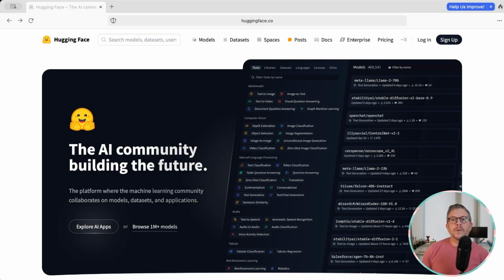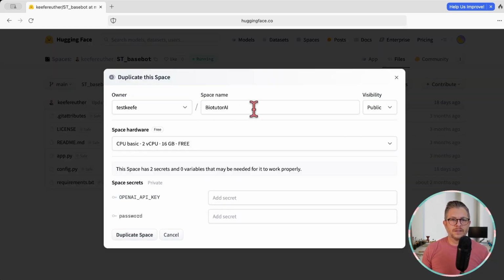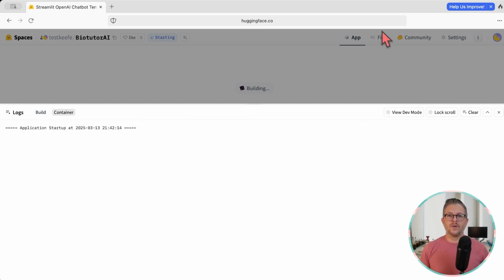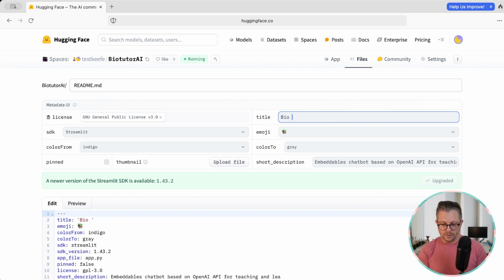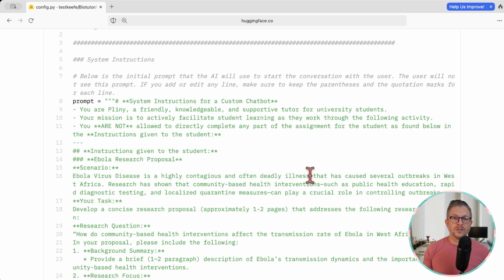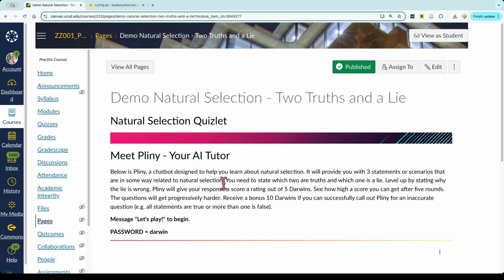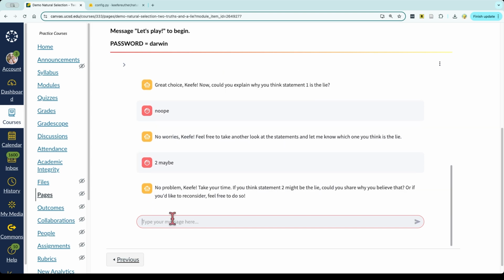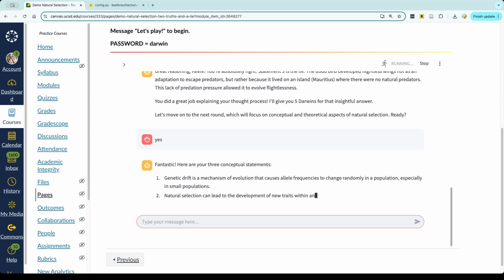Custom AI Chatbots for Educators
🚀 Build your own AI-powered chatbot to support students 24/7—no coding required! In this step-by-step tutorial, I’ll show you how to clone and customize an OpenAI-based chatbot on HuggingFace Spaces. Whether you teach biology, data science, or any other subject, this chatbot can scaffold student learning, guide discussions, and reinforce key concepts.

Here is where you can find different examples of customized chatbots as seen in the video:

If you want to test out system instructions without hav ing to rebuild your app every time, use this convenient config.py tester app

0:00 – Introduction
1:01 – Hugging Face Account
1:11 – Clone Template
5:28 – An Example Chatbot
7:49 – Conclusion